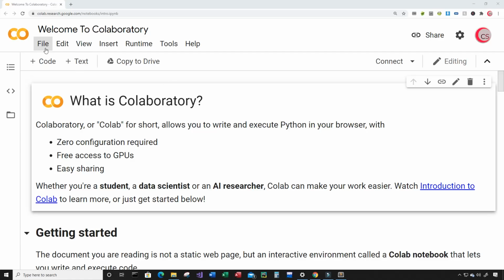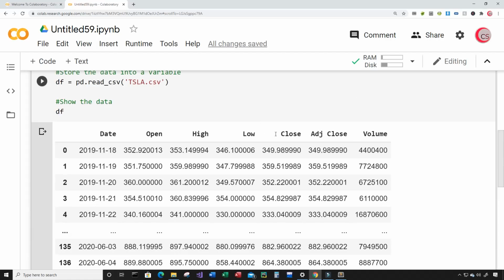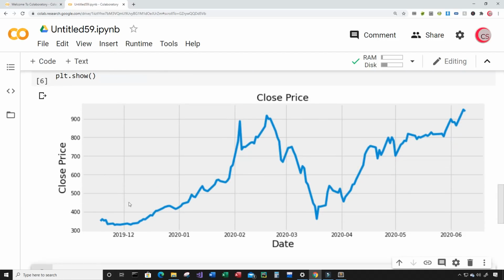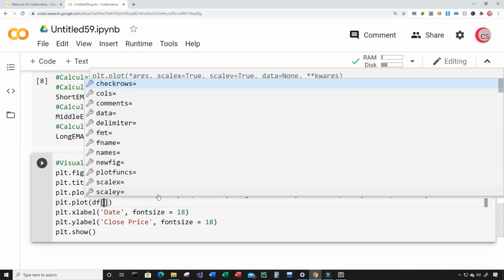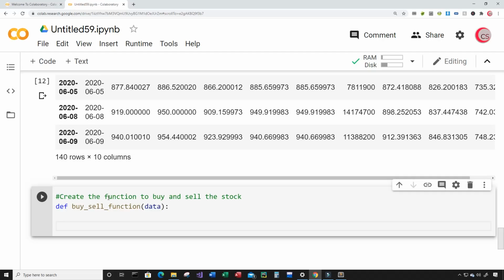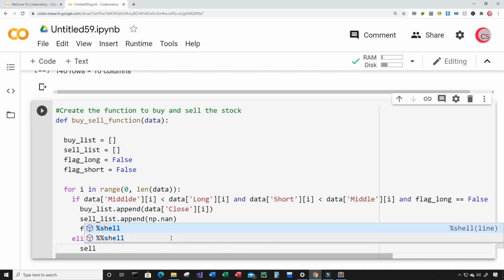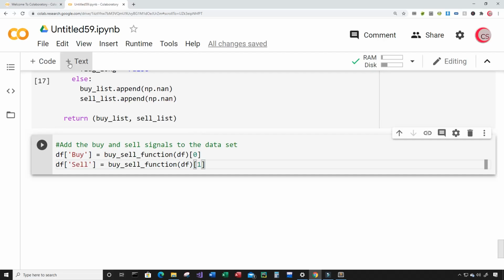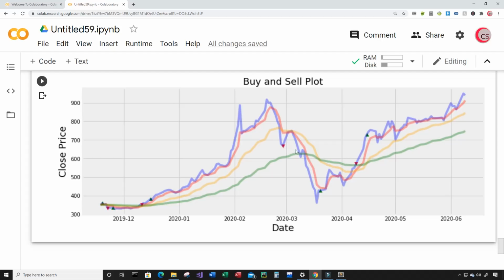Algorithmic Trading Strategy Using Three Moving Averages & Python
► Python (Hands-Machine-Learning-Scikit-Learn-TensorFlow):

► Learning Python:

►Head First Python:

 ► Head First Java: